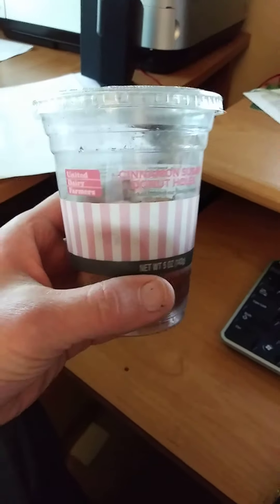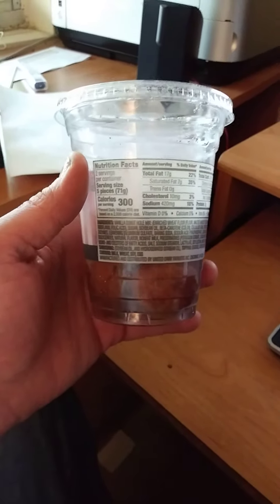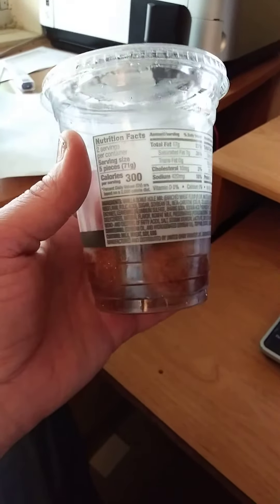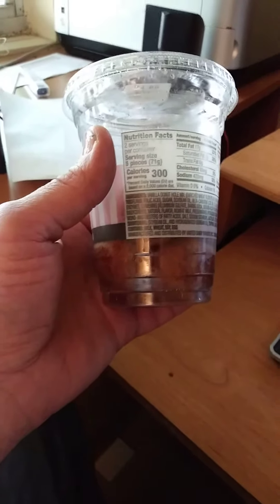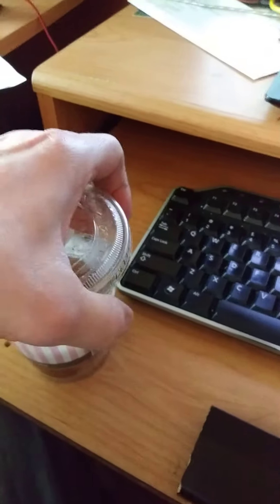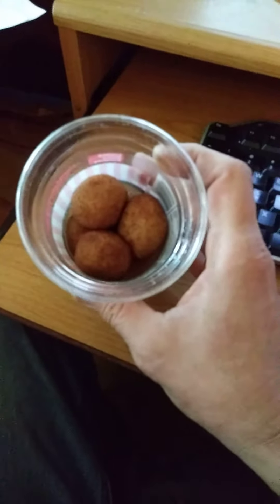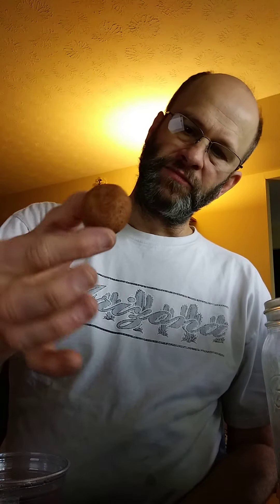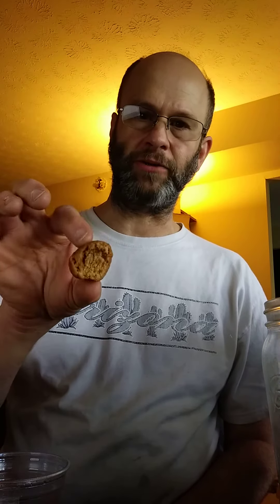United Dairy Farmers Cinnamon Sugar Donut Holes Review